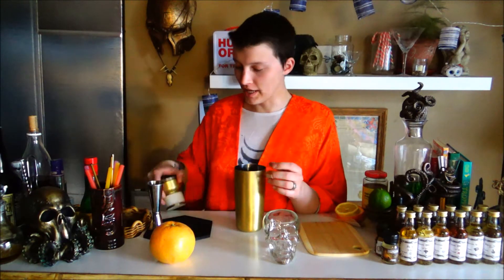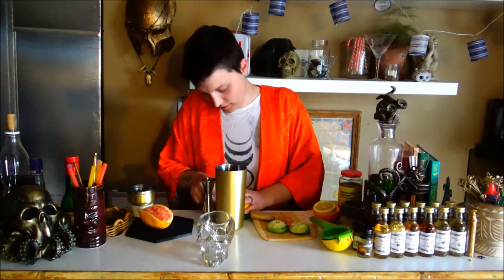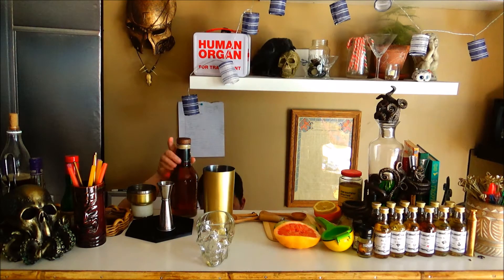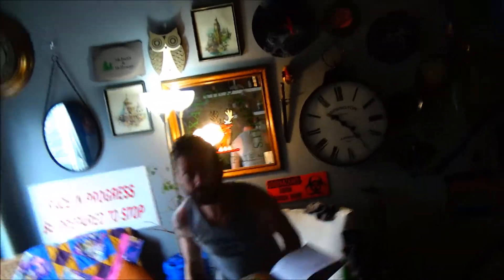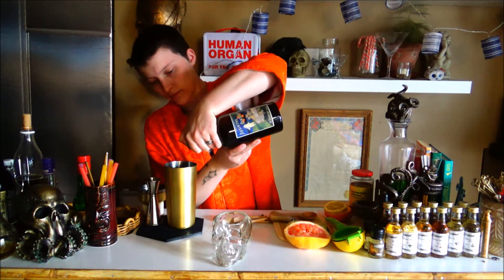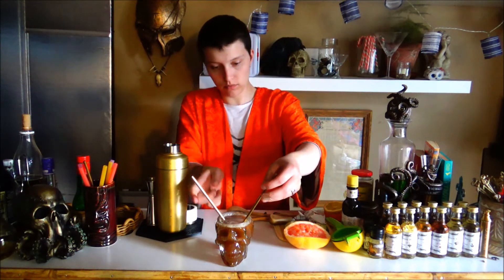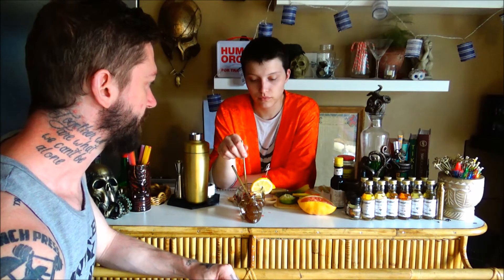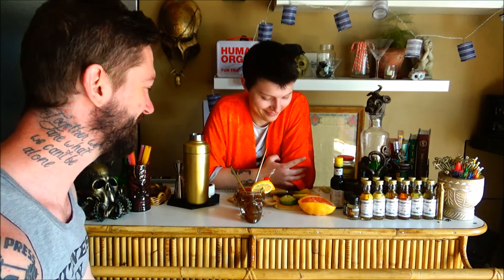Finally Making A Zombie Pt 1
Grapefruit, 3 rums, falernum, and a dash of absinthe shouldn't have been that difficult to get together but it's finally done